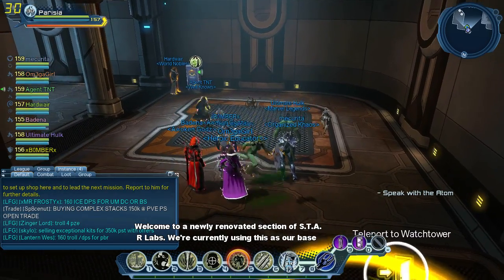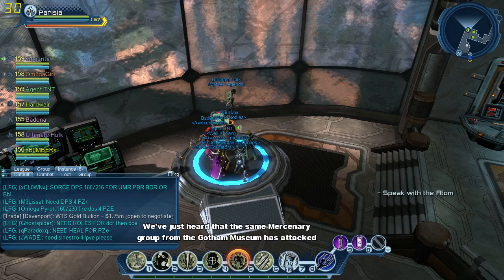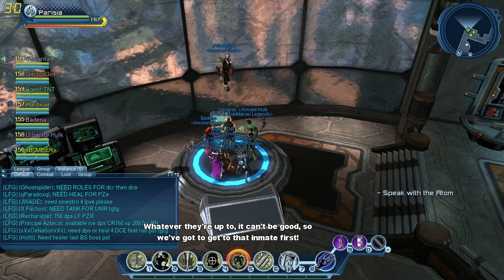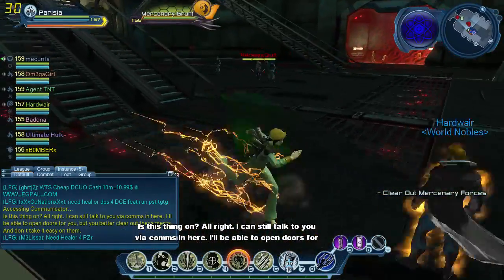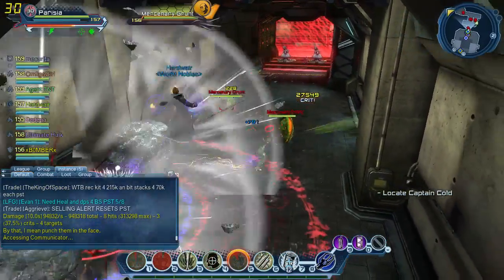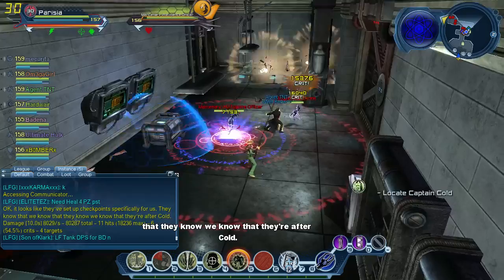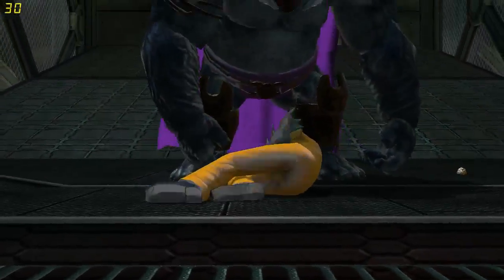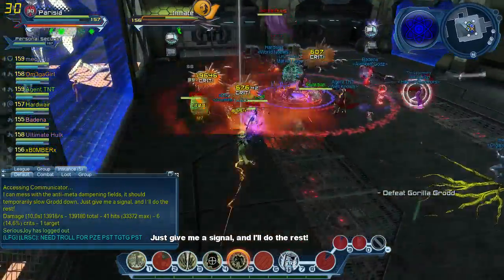DCUO - Prison Break (Raid - Munitions - DPS - Parisia)